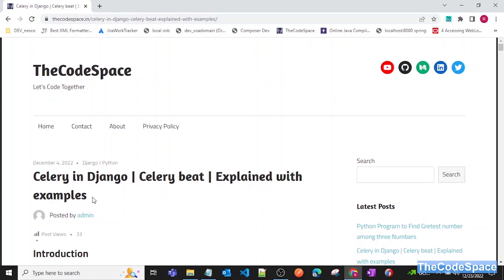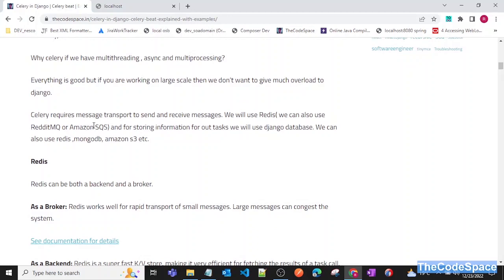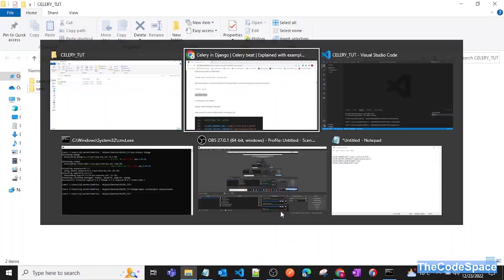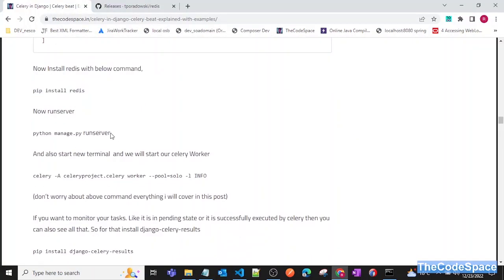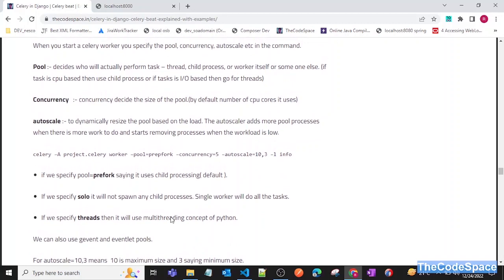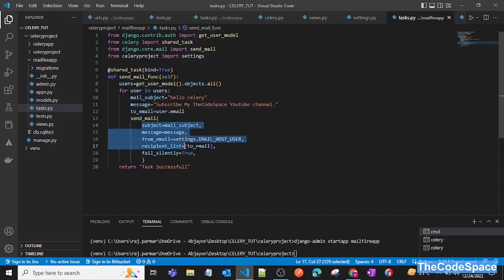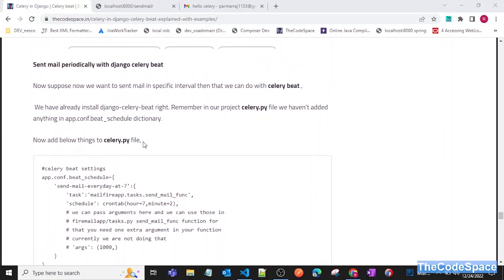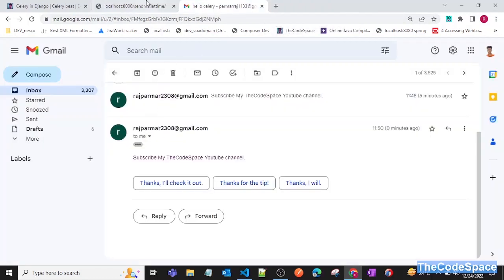Celery in Django | Celery Beat | Redis | Send Mail Using Celery Exercise | Asynchronous Task Django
In this video i am explaining how to use celery and celery beat in django. i  am creating one exercise to send mail to all users using django celery and celery beat.

Django Celery Advanced Concepts | How does Celery Work? | Pool, Concurrency, Autoscale |Scaling Apps
Use Celery with Django | How to use celery with Django | What is Celery? Create Celery Task
Django Celery Tutorial | What is Celery ? Why should we use is in Django